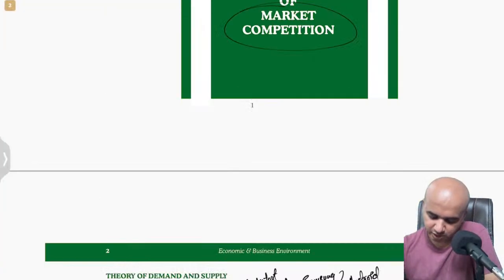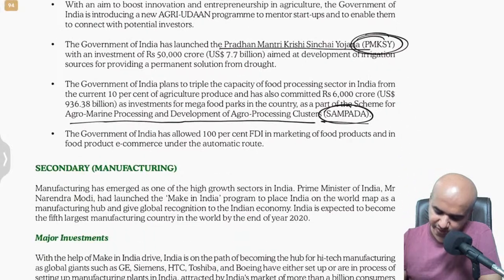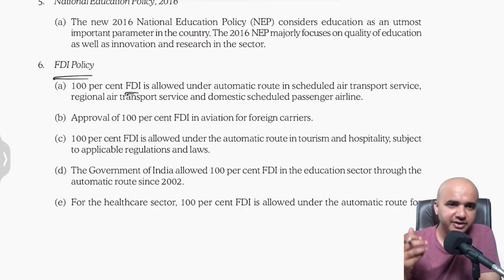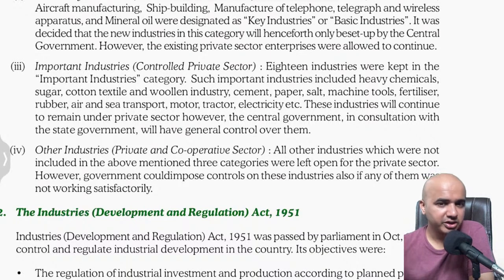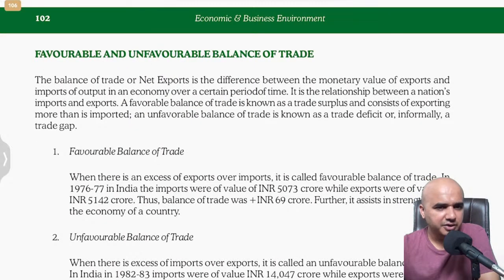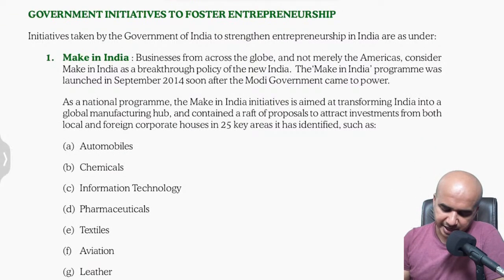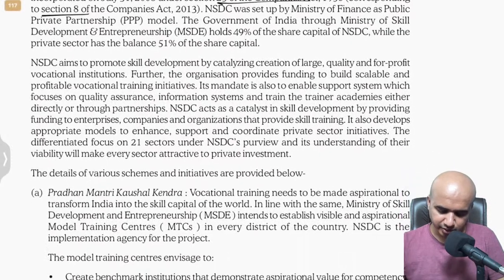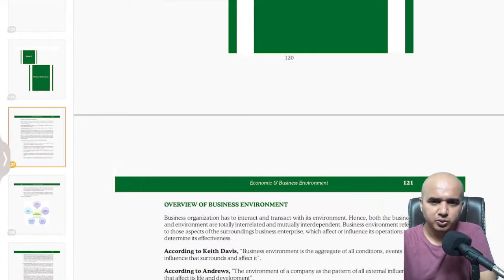Economics & Business Environment - Lecture 05 - CSEET